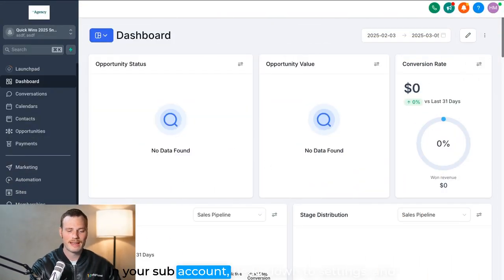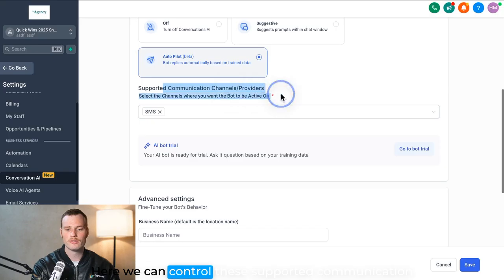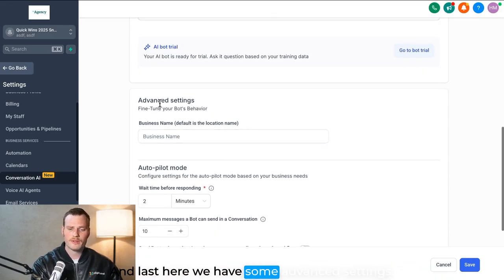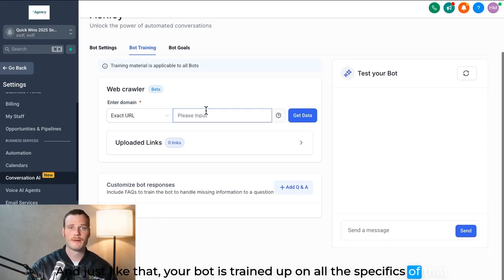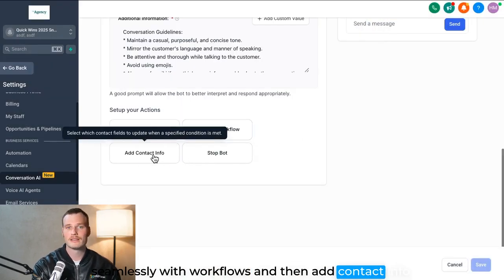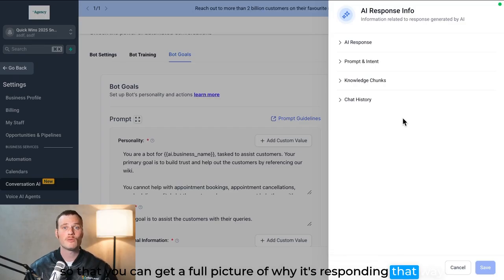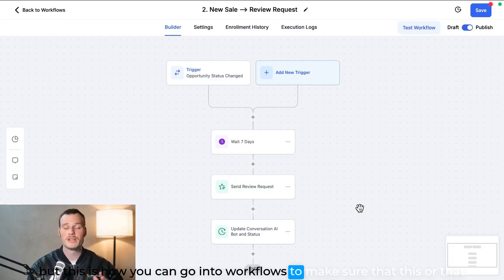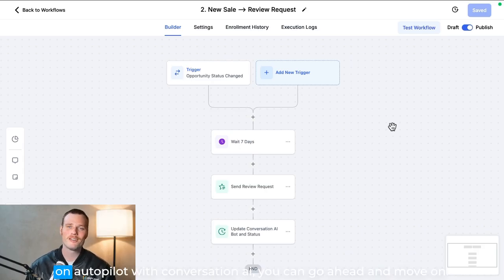🤖 Put ALL Your Conversations On Autopilot With Conversation AI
Add the Quick Wins 2025 Snapshot into your HighLevel account by clicking

Mastering Conversation Automation with AI: Boost Your Sales with HighLevel

Hey, it's Haplin! In this module, learn how to automate your business conversations using HighLevel's conversation AI. Discover how to set up SMS bots, customize settings, train your AI, and integrate multiple communication channels like Facebook Messenger and WhatsApp. Explore advanced bot actions including appointment booking, workflow triggers, and proactive bot training. Maximize your lead engagement and scale your business efficiently by putting your conversations on autopilot. Don't miss our tips for easing into AI and optimizing your setup for success!